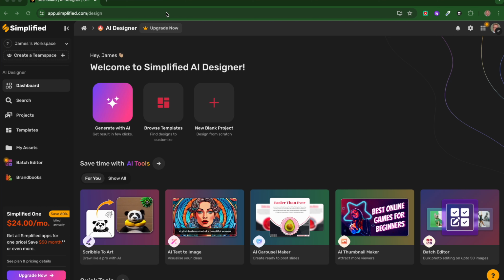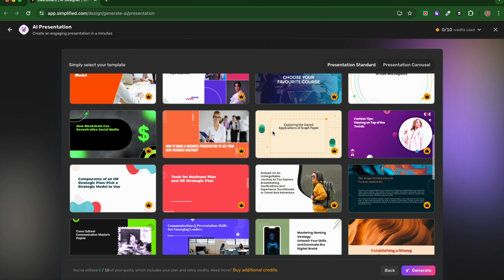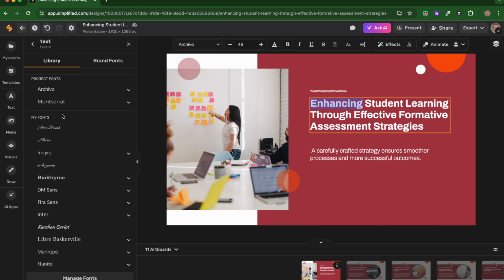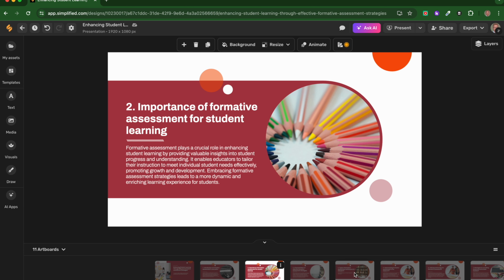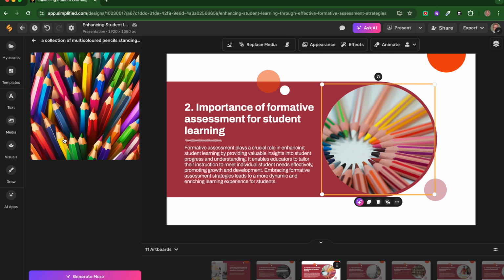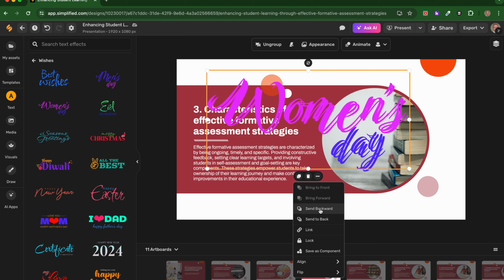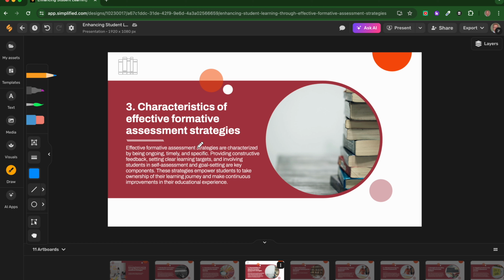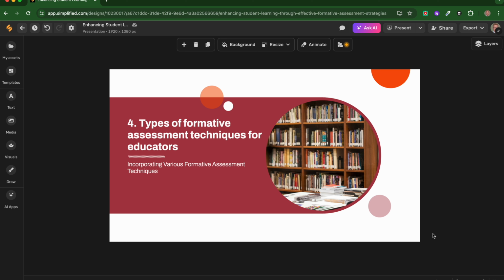My guide to using the AI presentation tool in Simplified.com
In this video, I go through how you could create an initial presentation in couple of minutes using Simplified.com and there AI presentation feature.

Could be great tool for student to use to create initial presentations that they then further develop through addtional research.